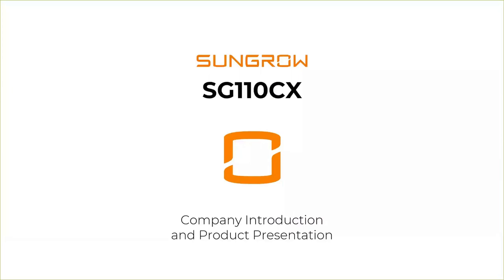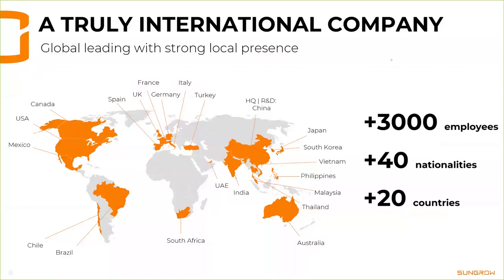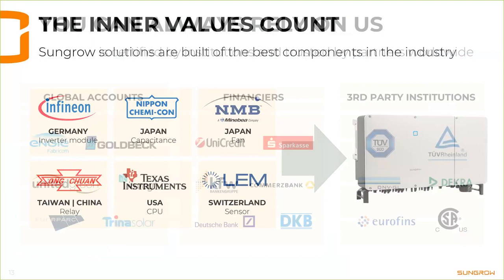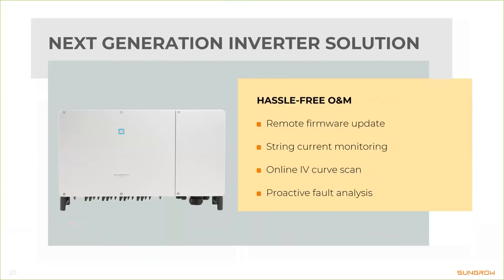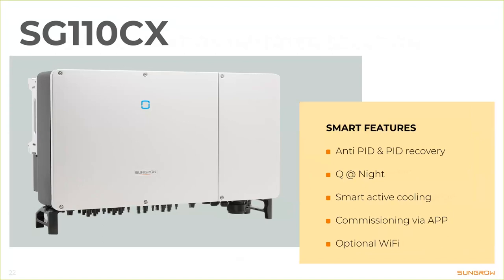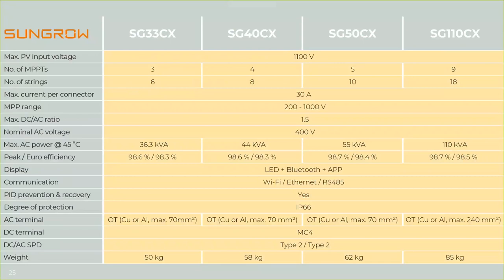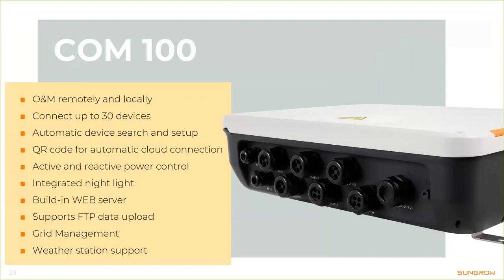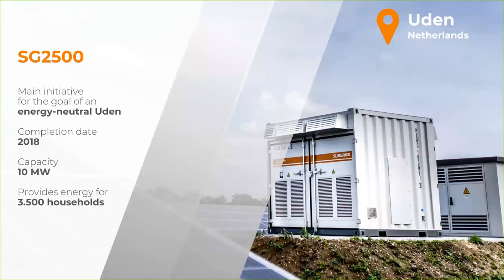Sungrow Webinar Episode 1| Complex Rooftop Solutions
In this webinar, Matthias Hartmann from Sungrow Europe will introduce you the story of Sungrow brand and what makes us unique. He will also take you through the features and solutions of our latest inverter product, the “SG110XC” while tracking record of some selected project references worldwide.